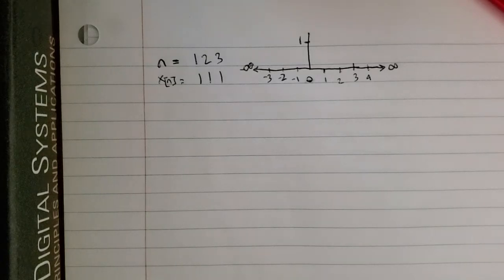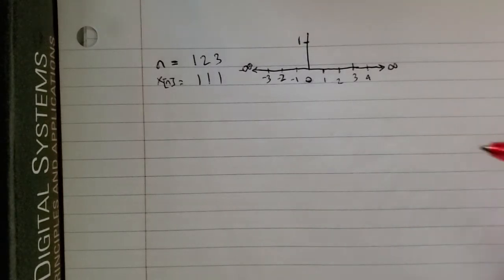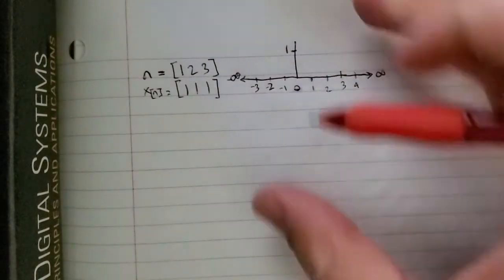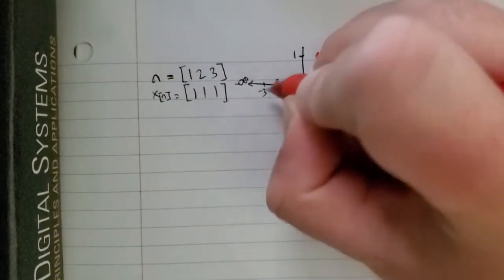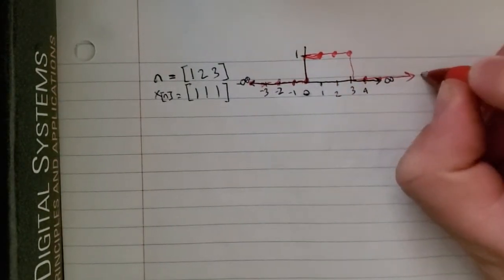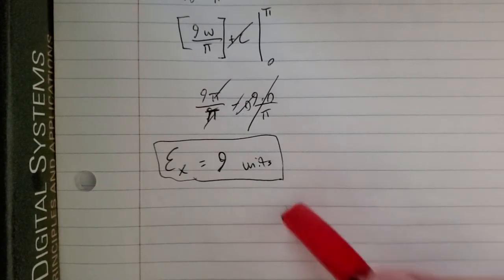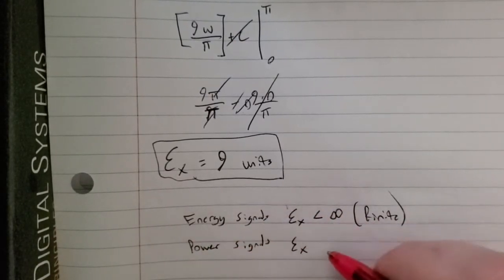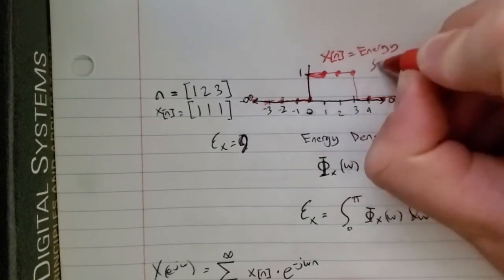Energy Density Spectrum | DTFT of Energy and Power Signals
Hopefully this can clear up some differences between energy and power signals through an example of sequence energy.

I messed up a bit during this video (especially talking about the exponential pulse and how it must be causal... not true sorry)